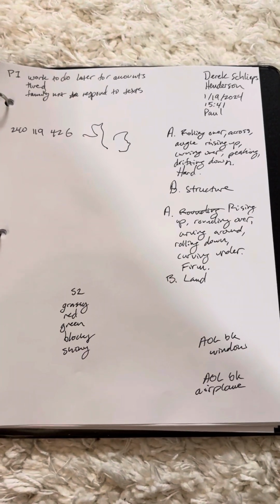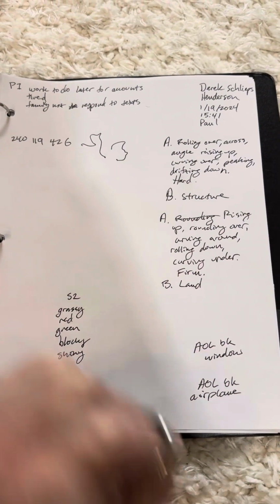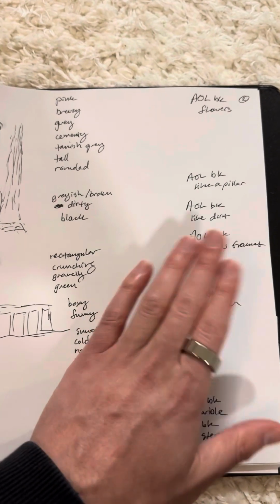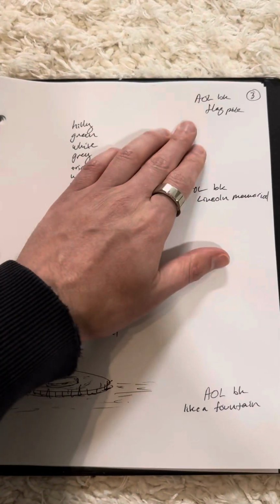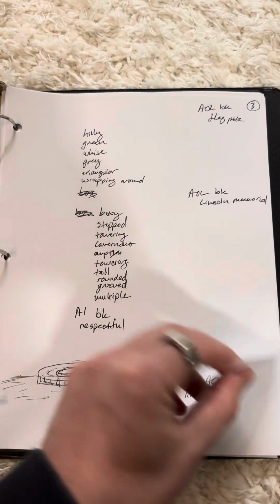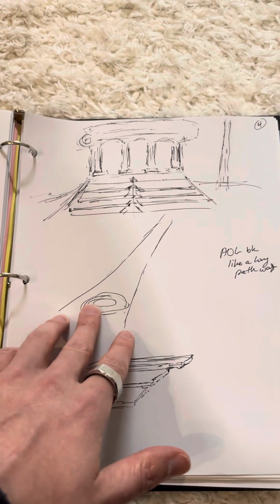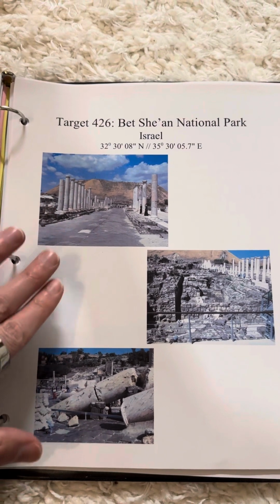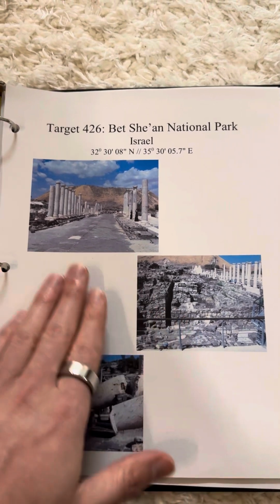Remote Viewing Session Stage 3 - More Results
This is one out of four stage three sessions I completed in Henderson Nevada.